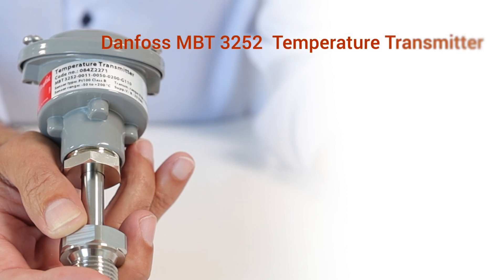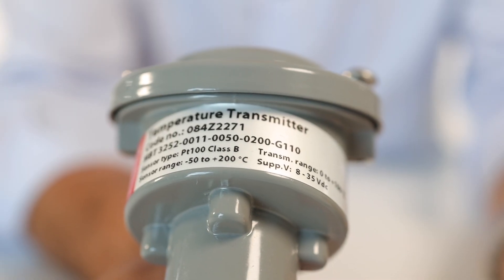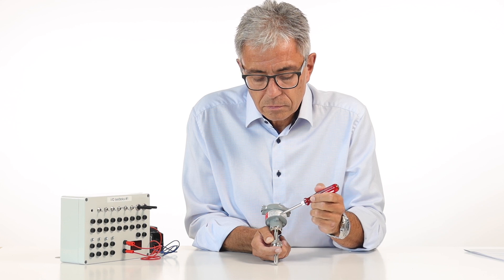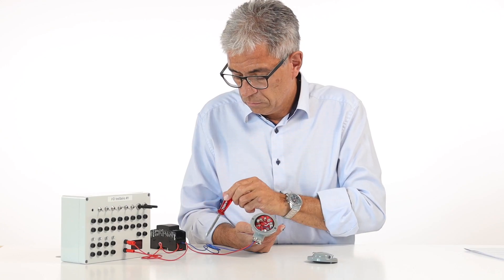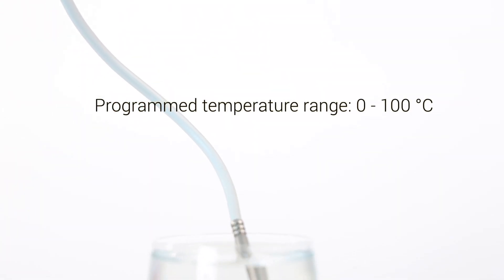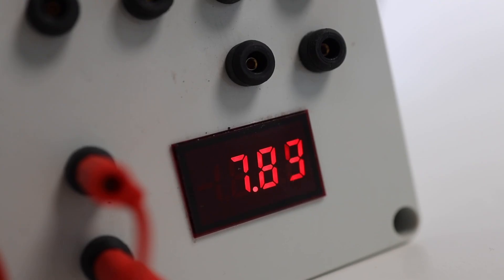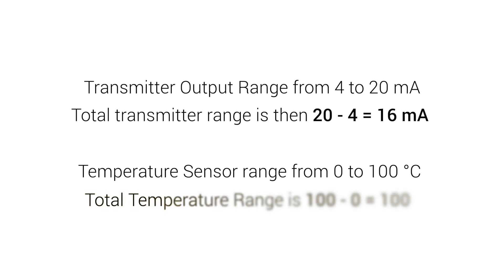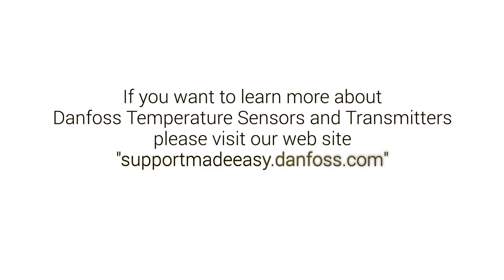How to install a Danfoss temperature sensor | Walkthrough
In this video, we'll walk you through how to install a temperature sensor correctly. When it comes to temperature, even the slightest imprecision can have big consequences, so installing your temperature sensor correctly is important.

This demonstration features a Danfoss temperature sensor with 24V DC and an output signal of 4-20 mA.

Find more demonstrations like this one, plus many other helpful resources, at our Support Made Easy webpage

Danfoss Sensing Solutions is your partner for advanced sensor technologies and application expertise.

As a leading global player, we offer a comprehensive portfolio of advanced sensor technologies for monitoring and controlling fluids, pressure, and temperature. We help the industries and people we serve embrace a digital-focused future with industry-leading knowhow, world-class support, and sensors that enable a connected and sustainable future.

Since 1933, Danfoss has engineered solutions that allow the world to use resources in smarter ways—driving the sustainable transformation of tomorrow. Danfoss produces more than 250,000 products in 70 factories across 25 countries every day, developing and refining solutions in response to our customers’ needs. Danfoss Sensing Solutions represents the union of application-driven sensor technologies and our commitment to helping you navigate your journey into the digital frontier.